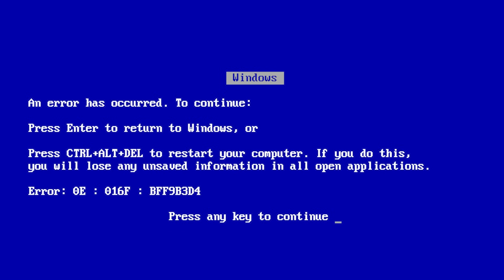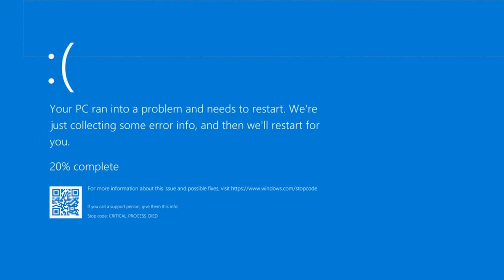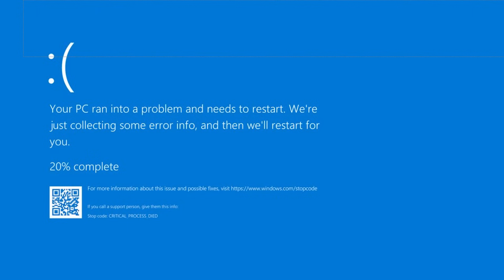Blue Screen of Death explained | Dave Plummer and Lex Fridman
*GUEST BIO:*
Dave Plummer is a programmer, former Microsoft software engineer (Windows 95, NT, XP), creator of Task Manager, author of two books on autism, and host of the Dave's Garage YouTube channel, where he shares stories from his career, insights on software development, and deep dives into technology.

Dave's Books

*ZocDoc:* App that helps patients find healthcare providers.
*Allio Capital:* AI-powered investment app that uses global macroeconomic trends.